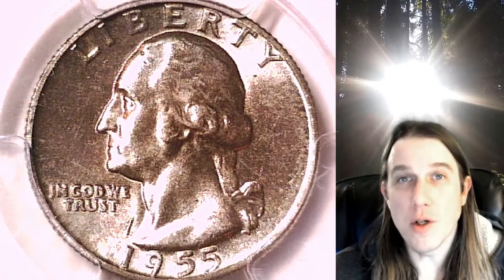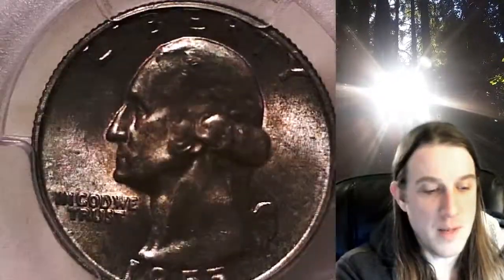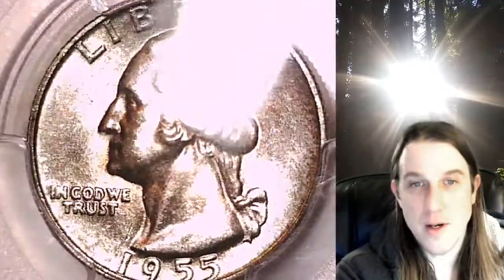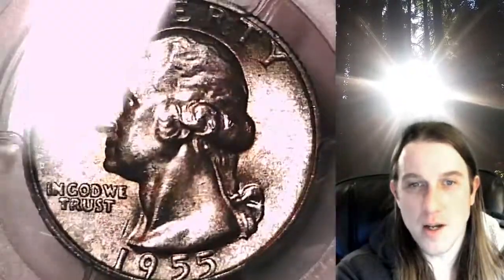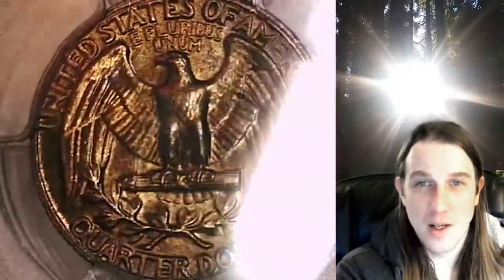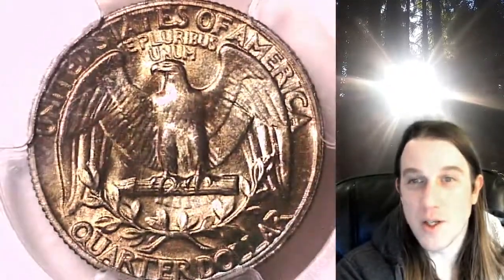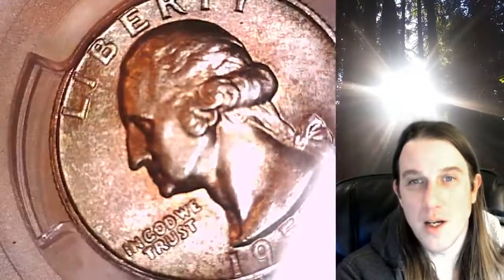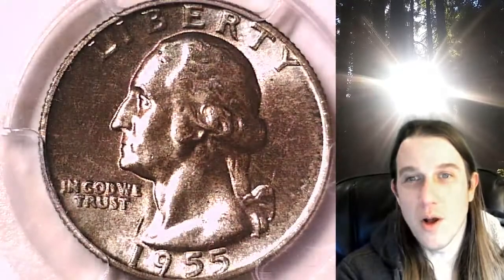For sale on Ebay 1955 P Washington Quarter PCGS MS 66 26428396 Toned